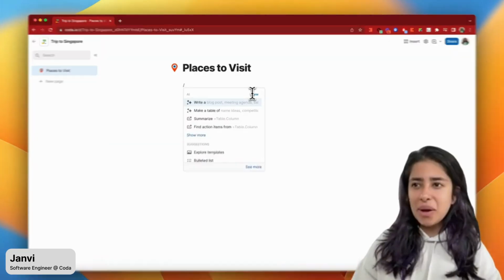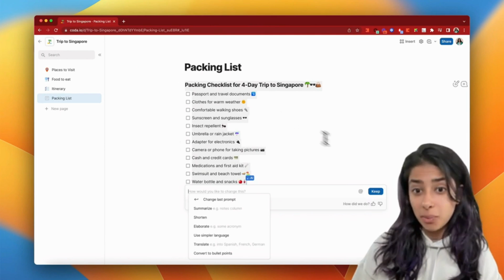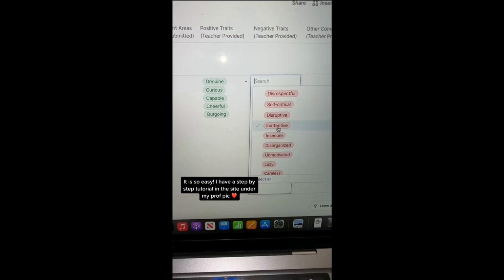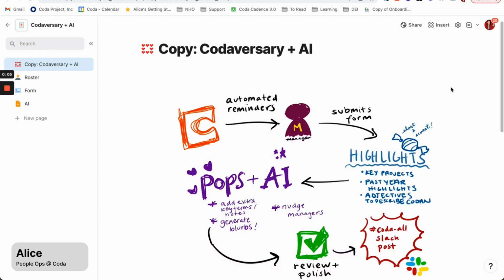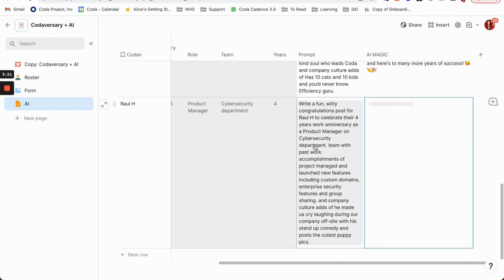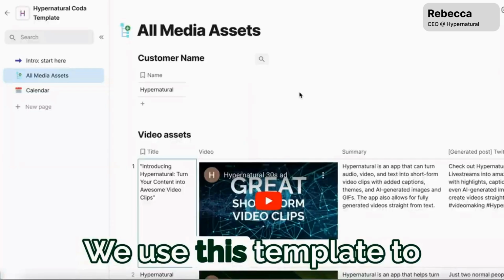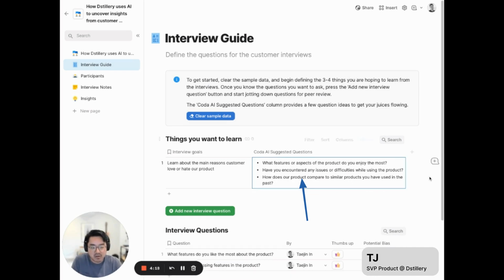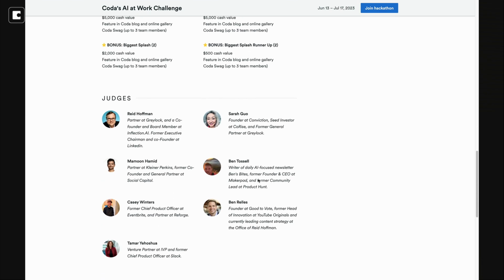How makers are using Coda AI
Welcome to Coda AI: your new work assistant.

In this video, Coda's AI product design lead, David, shares some of his favorite maker stories showcasing Coda AI's capabilities. Coda AI can do everything from generate your next startup pitch, qualify sales leads, improve company culture, create progress reports, and much more. Join us as we delve into the world of Coda AI and discover how it can transform your business.

Ready to start building? Coda AI is hosting the AI at Work Challenge, a $40,000 competition to showcase how people use AI at work.